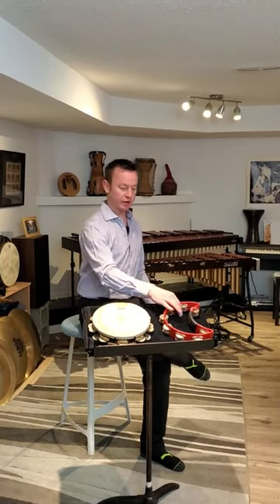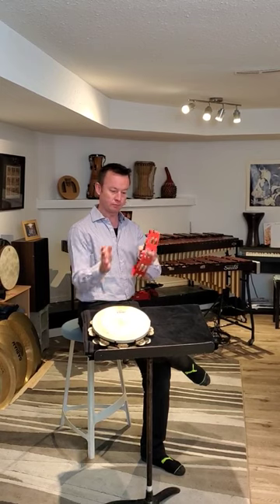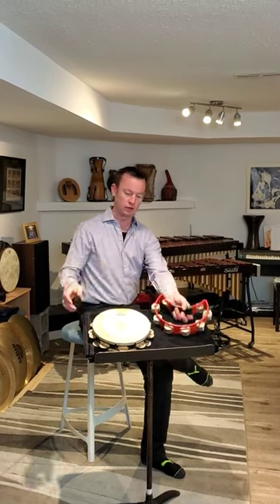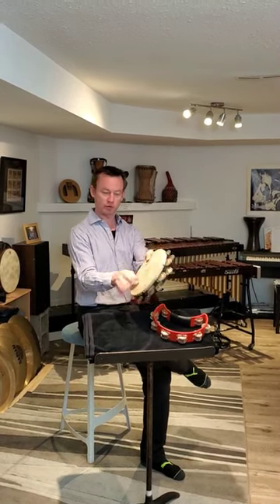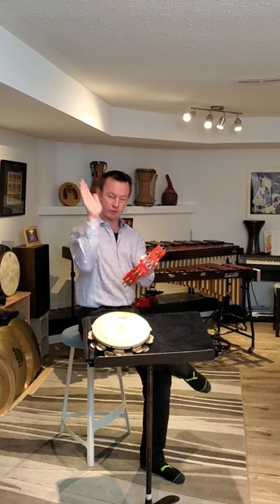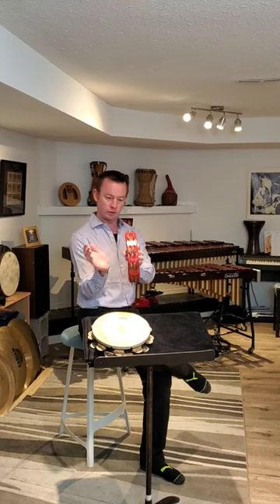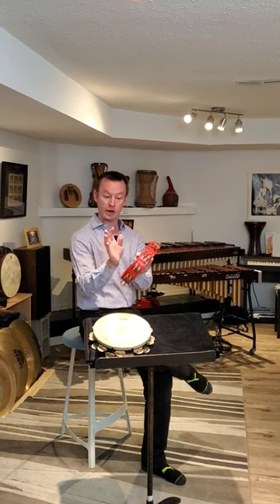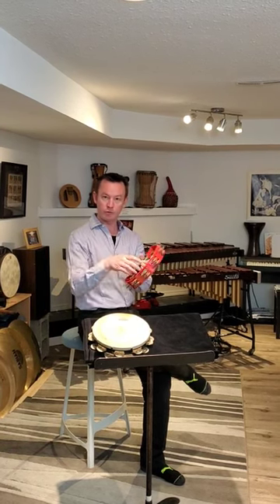Rock some tambourine!